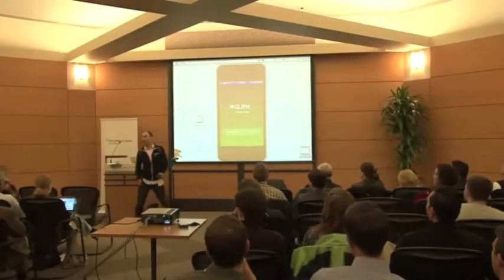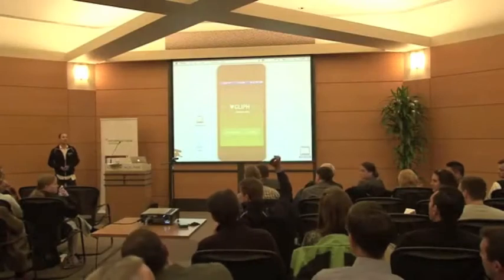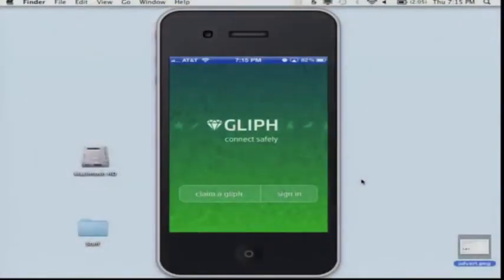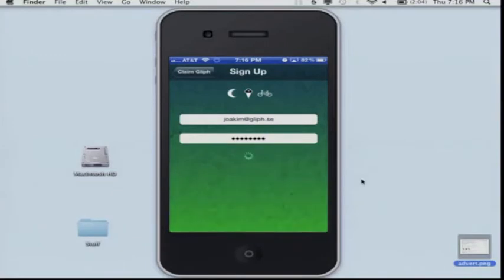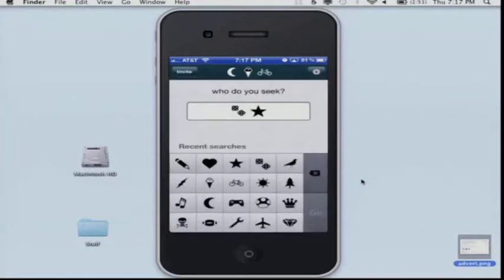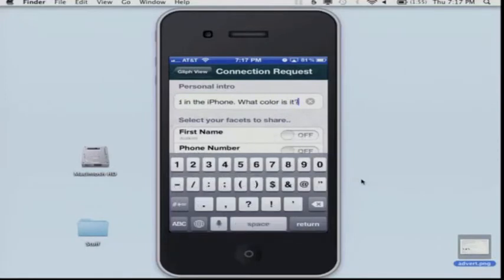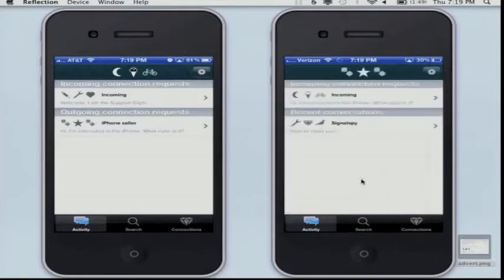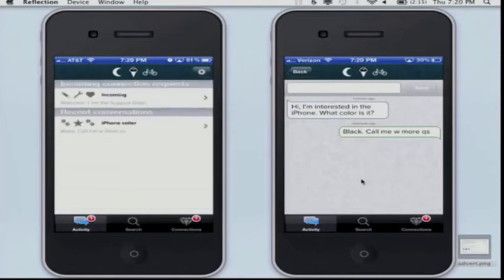Gliph MIT Enterprise Forum at Spring Demo Day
CEO and Co-Founder Rob Banagale presents Gliph at MIT Enterprise Forum's Spring Demo Day.